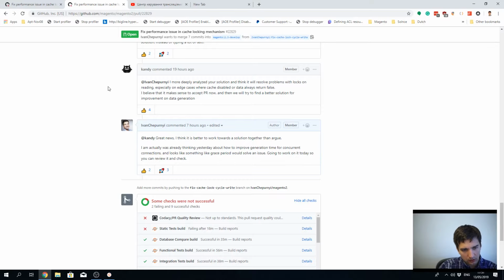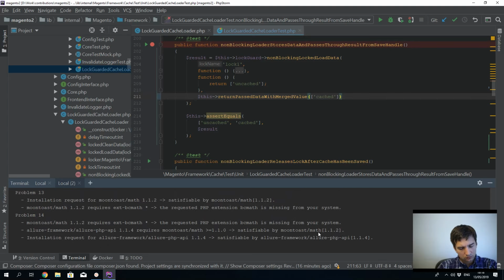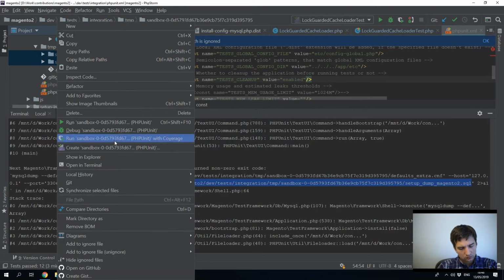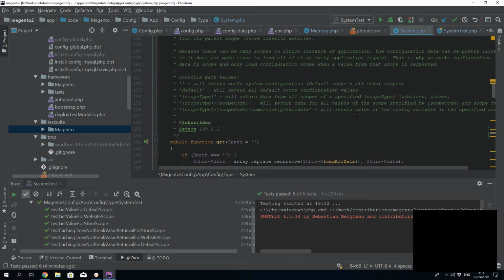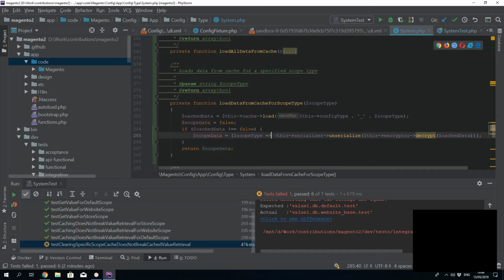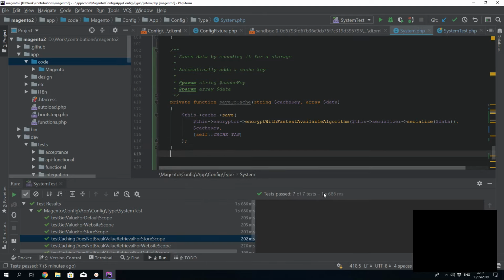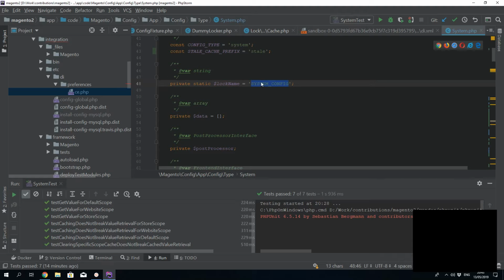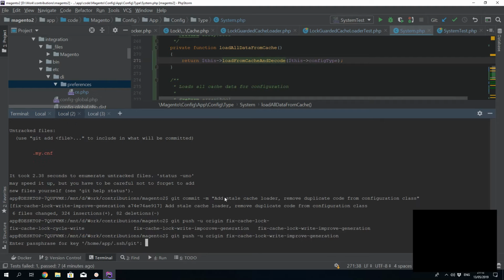Working on fixing cache locking in Magento 2.3.x